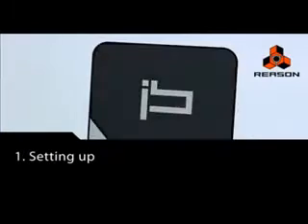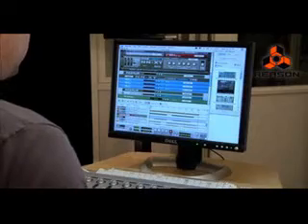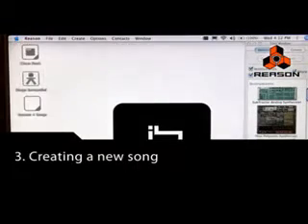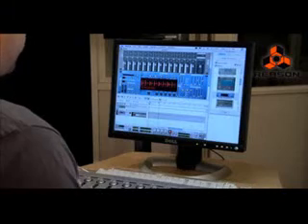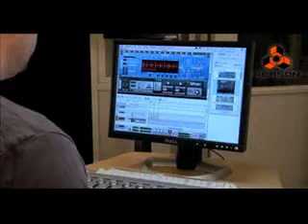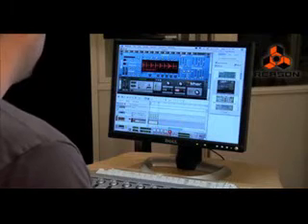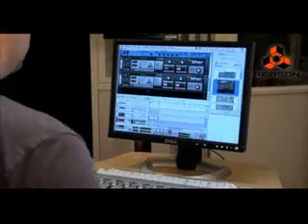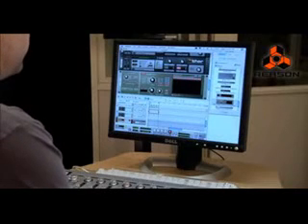Reason 4 Insturctions Part 1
James Bernard runs through the basics of getting to grips with Propellerhead Reason 4.